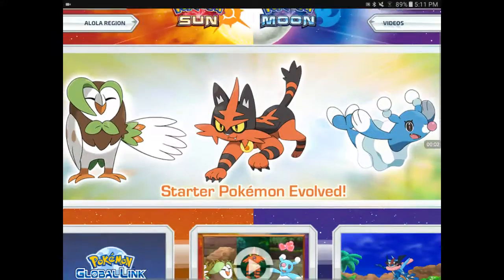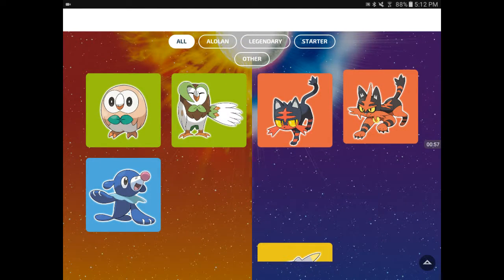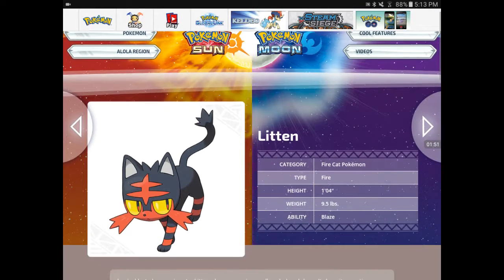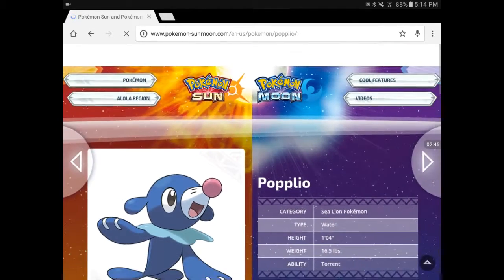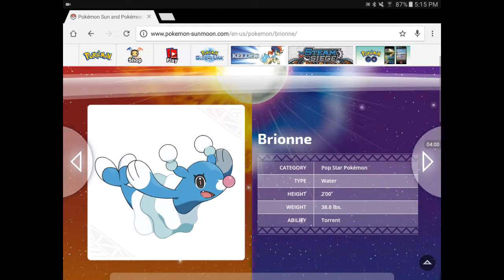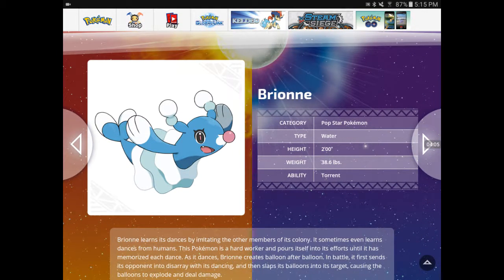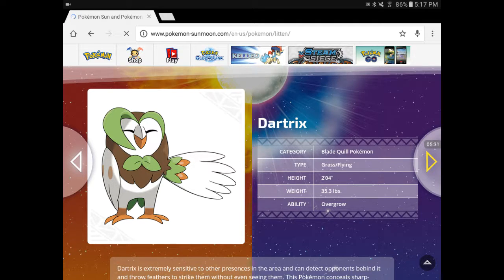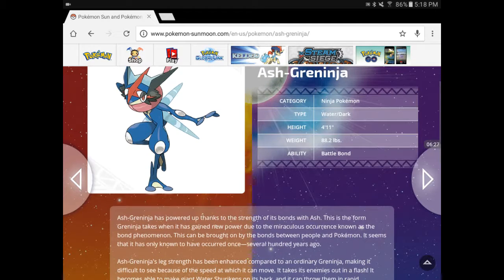DISCUSSION:2ND STAGE EVOLUTION REVEALED!!!! LITTEN IS STILL ON FOUR LEGS!!!!